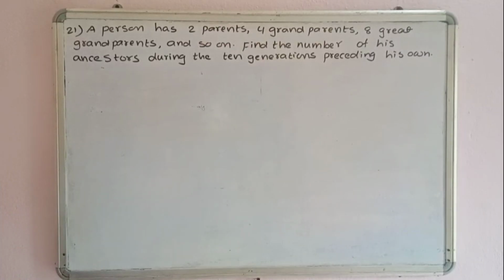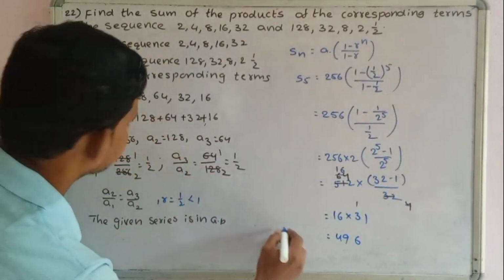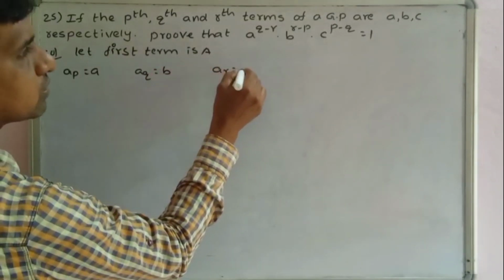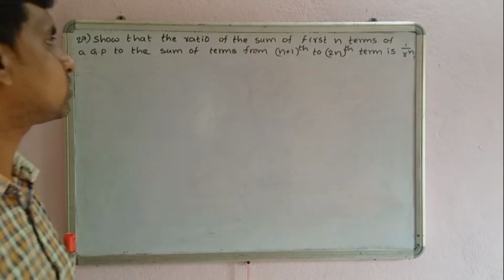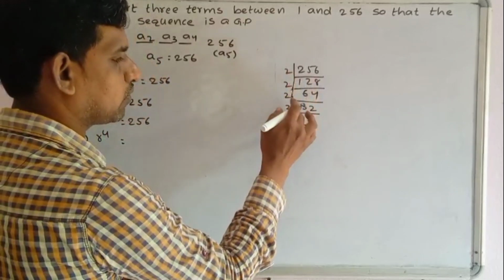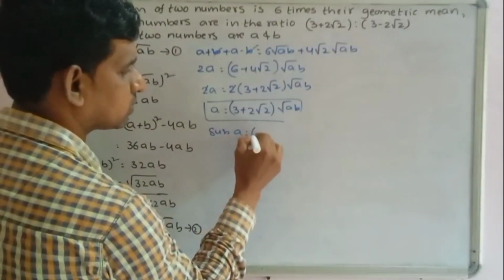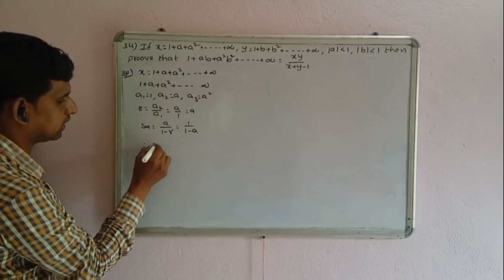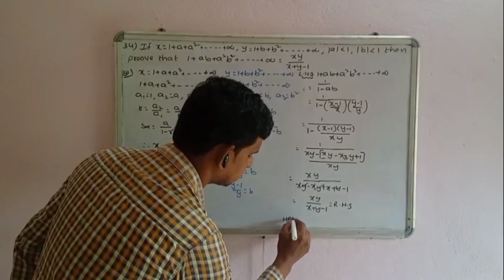AP Class 11 | Sequences and Series | Exercise 8.2 Problems 21 to 34 Solutions | Inter 1st Year Maths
In this video, we explain the solutions for Problems 21 to 34 from Exercise 8.2 – Sequences and Series of AP Class 11 (Intermediate 1st Year Maths).
We cover each question step by step with clear explanations to help students understand important concepts of Arithmetic Progression (AP), Geometric Progression (GP), and Series.

✨ Watch till the end to strengthen your problem-solving skills!
📚 Useful for AP Intermediate 1st Year students and competitive

📌 Questions for Video (to display or mention in description)

1. Solve: Find the 21st term of an arithmetic progression whose first term is 7 and common difference is 3.

2. If the sum of first 20 terms of an AP is 210, find the AP.

3. Find the sum of the first 15 terms of 3 + 7 + 11 + …

4. Which term of the GP 3, 6, 12, … is 768?

5. Find the sum of the first 12 terms of the GP 2, 4, 8, …

6. If the 4th term of a GP is 81 and 7th term is 729, find the GP.

7. Evaluate: .

8. Find the sum of the first 10 terms of the series .

9. Find the sum of the first 10 terms of the series .

10. The sum of n terms of a series is given as . Find the series.

1. In an AP, the th term is given by ______.
(Answer: )

2. The sum of the first  terms of an AP is ______.
(Answer: )

3. The sum of the first  terms of a GP is ______ when .
(Answer: )

4. If the 4th term of a GP is 81 and the 7th term is 729, then the common ratio is ______.
(Answer: 3)

5. The sum of squares of first  natural numbers is ______.
(Answer: )

6. The sum of cubes of first  natural numbers is ______.
(Answer: )

Q1. The 21st term of an AP whose first term is 7 and common difference is 3 is:
A) 70
B) 67
C) 68
D) 69
👉 Answer: B) 67

Q2. The sum of the first 20 terms of an AP is 210. If the first term is 1, the common difference is:
A) 1
B) 2
C) 3
D) 4
👉 Answer: B) 2

Q3. The 10th term of the GP 3, 6, 12, … is:
A) 1536
B) 3072
C) 768
D) 1024

Q4. The sum of the first 12 terms of the GP 2, 4, 8, … is:
A) 8190
B) 4094
C) 8192
D) 2046
👉 Answer: B) 4094

Q5. If the sum of  terms of a series is , then the first three terms of the series are:
👉 Answer: A) 3, 7, 11